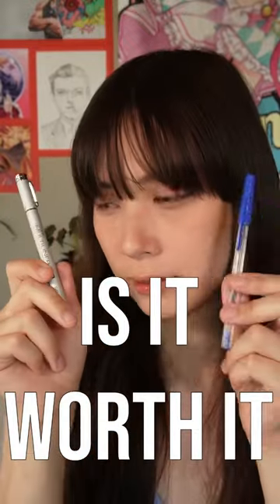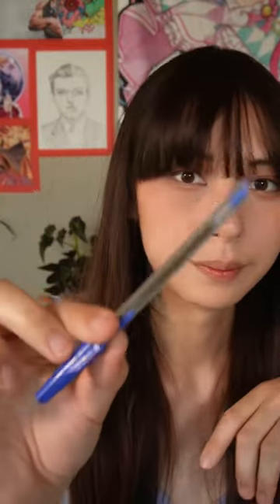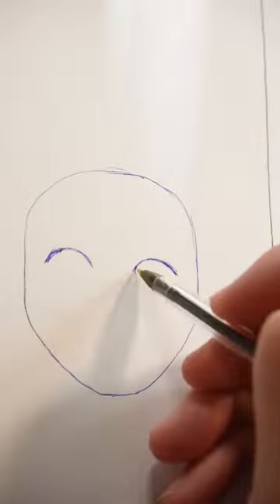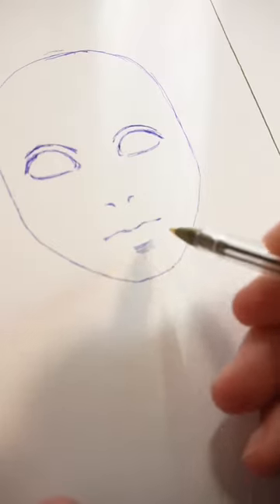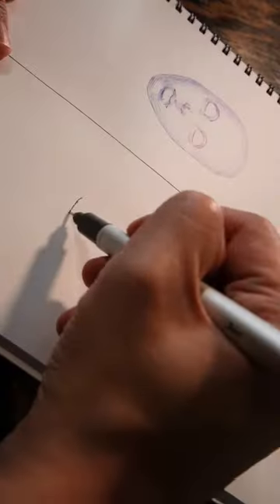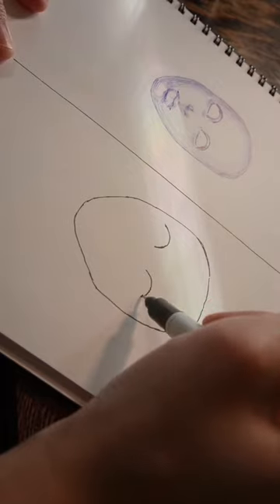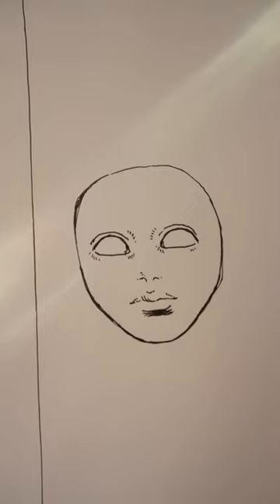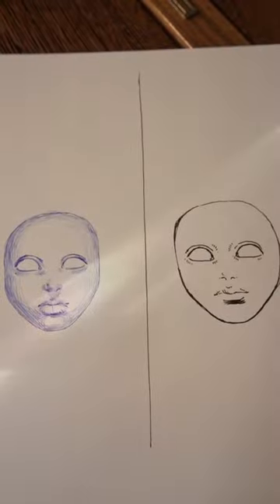Do you really need expensive pens to draw?